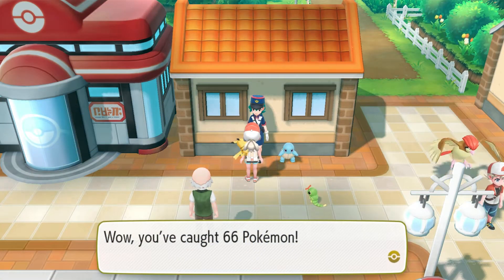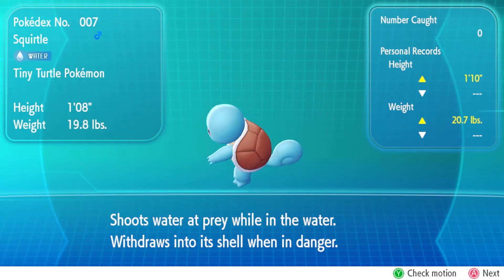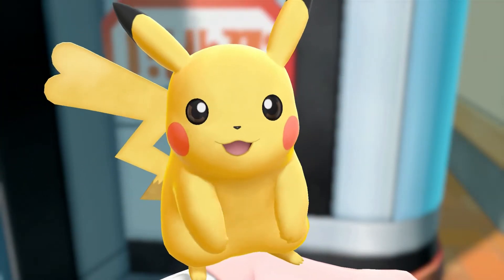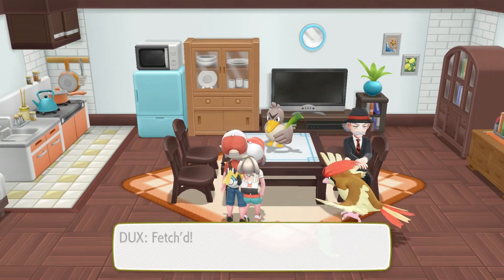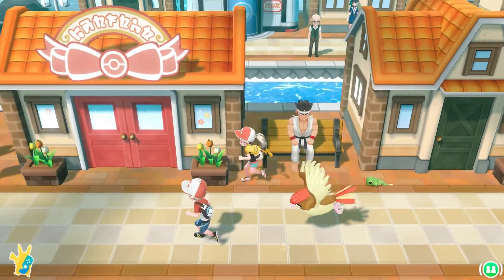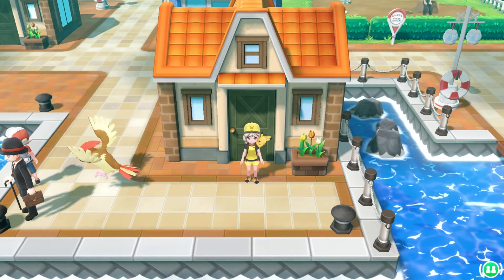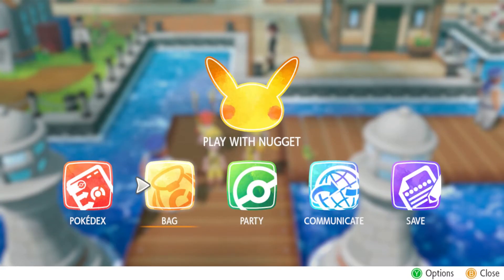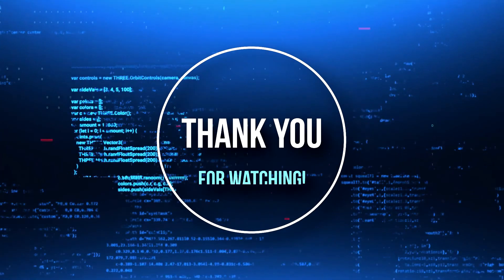Pokemon: Let's Go Pikachu - Part 17 | First Time Playthroughs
Hey everyone, and welcome to Taylor's first EVER Pokemon playthrough! That's right, before this LP, she has never played a Pokemon game the full way through, making this series a genuine capturing of somebody's first-ever experience playing Pokemon generation one! Knowing that Taylor had never played a Pokemon game before, Shadow knew that Let's Go Pikachu for the Nintendo Switch would be a great choice to get her introduced to the franchise. Of course, with this game having mechanics similar to Pokemon GO, this is certainly meant to appeal to a more general audience. Will Taylor become enthralled with the world of Pokemon, or will it leave a lot to be desired? Join Taylor and Shadow as they journey together through the world of Kanto for the very first time! Adventure awaits!